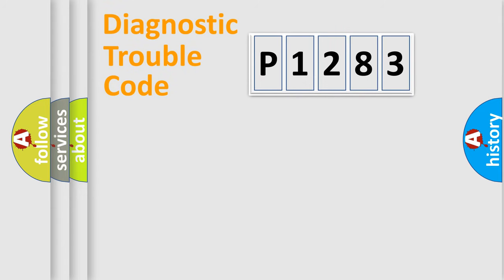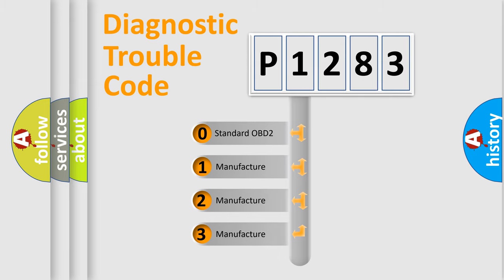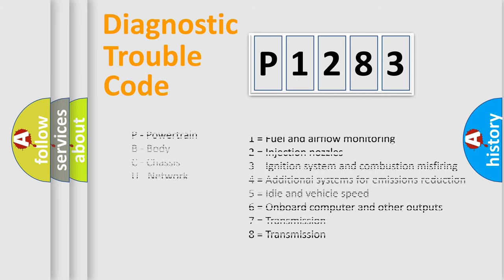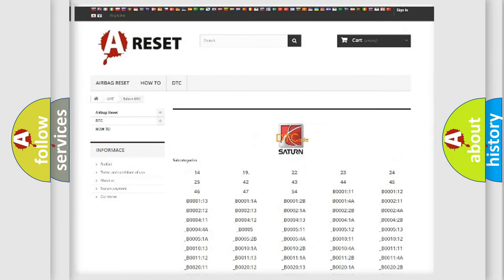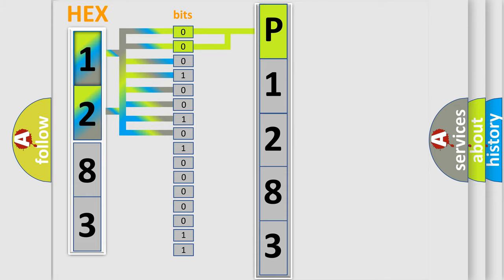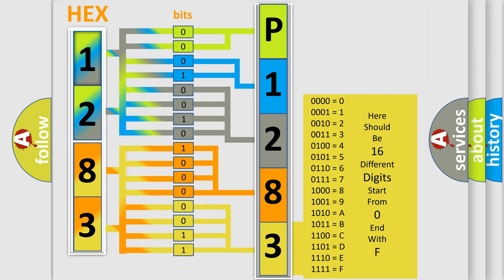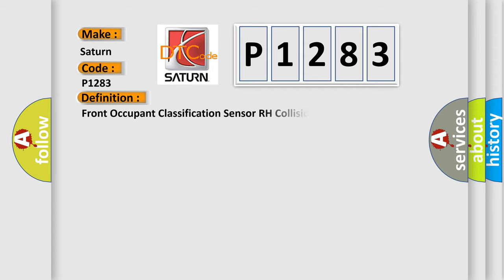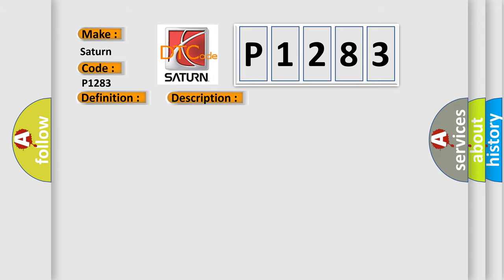DTC Saturn P1283 Short Explanation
Contents:
0:21 Basic DTC analysis according to OBD2 protocol standard.
1:48 Insight into programming
2:58 A diagnostically understandable description of the Diagnostic Trouble Code
3:05 Basic error definition

Make:
Saturn
Code:
P1283
Definition:
Front Occupant Classification Sensor RH Collision Detection
Description:
One of following conditions is met:Front seat assembly RH malfunctionOccupant classification ECU malfunctionFront occupant classification sensor RH sensed large load
Cause:
 Occupant classification ECU Front seat assembly RH (Front occupant classification sensor RH)